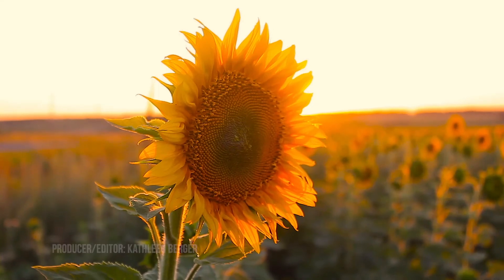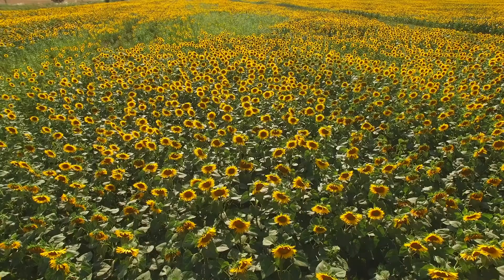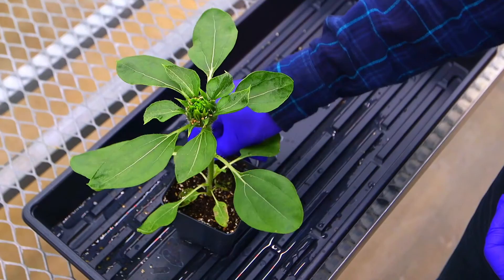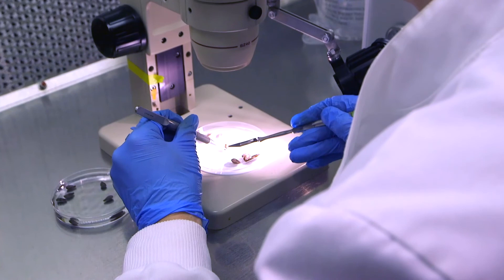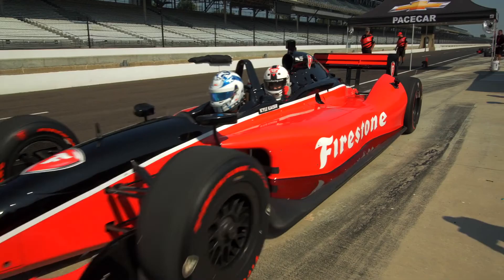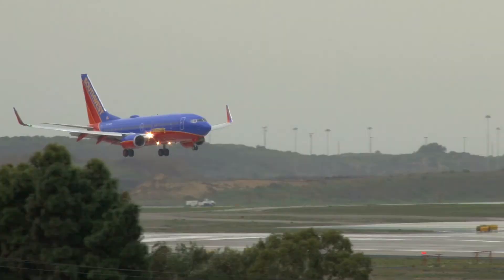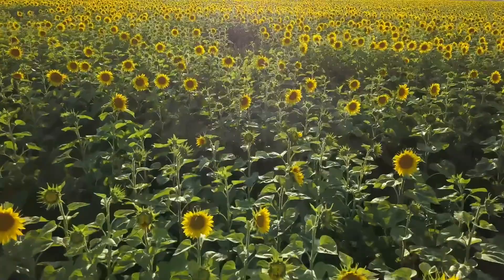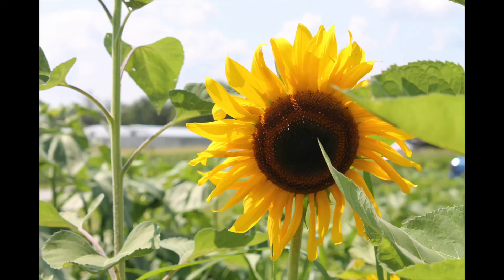St. Louis Agtech Startup Sees Sunflowers as Reliable Source of Natural Rubber in America's Future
David Woodburn sees sunflowers as hope for the future! Woodburn is CEO of St. Louis-based agtech startup Edison Agrosciences.
“There's actually a strategic raw material that that plant is producing,” he said.
And that raw material is natural rubber. In 2020, Woodburn said Edison Agrosciences produced what he believed to be a world’s first - a sheet of natural rubber produced from sunflower leaves.
Edison Agrosciences is increasing the levels of natural rubber production in sunflowers.
“Leverage the 1.5 million to two million acres a year that's grown in the U.S.,” he said.
The idea gained support and investment.
“Some of our experimental plants were in a field trial here in Missouri and we saw increase in natural rubber in those plants.”
The company has won a spot in the Wells Fargo Innovation Incubator. Edison Agrosciences is one of five companies awarded up to $250,000. The companies will also receive technical support from the Donald Danforth Plant Science Center.